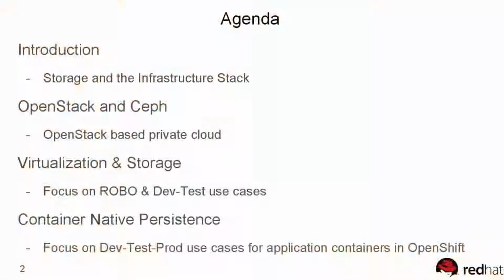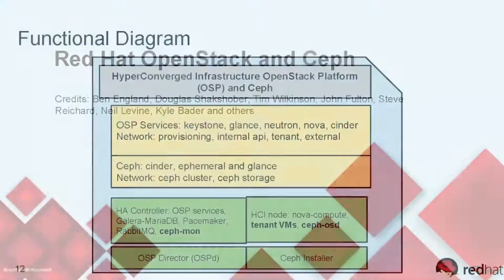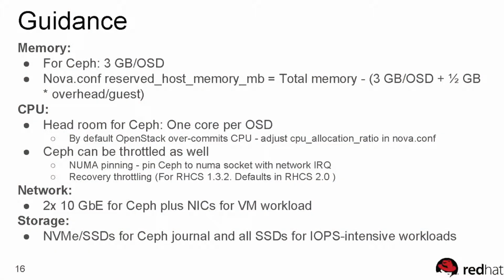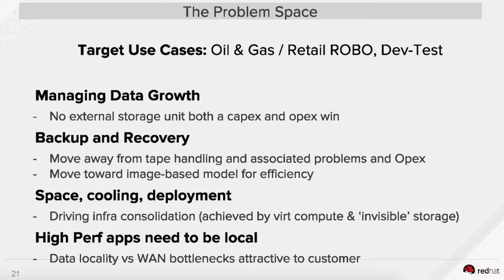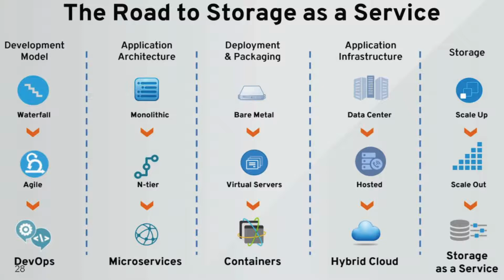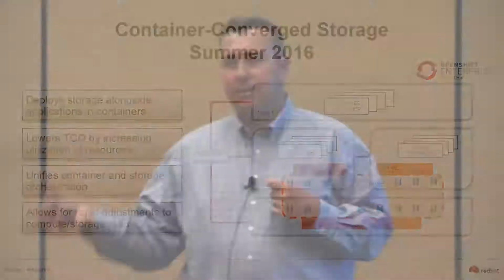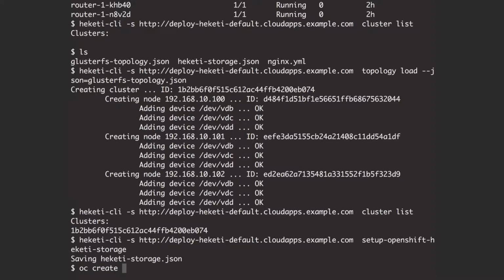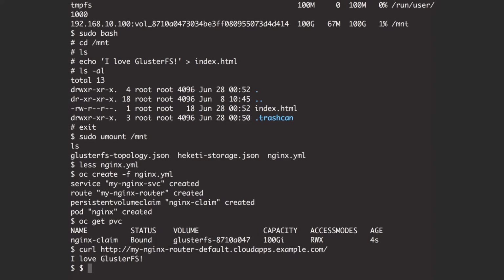Hyperconverged solutions with Red Hat Storage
Efficiency in IT has never really been just a nice-to-have. But as increasingly sophisticated compute and data storage needs to be spread further throughout your business's operational landscape, efficiency in gear acquisition, system deployment, ops, and IT resource management becomes a decidedly firm requirement for success. Red Hat's industry-proven software defined storage offerings provide the flexibility required for robust and efficient hyperconverged infrastructure solutions, ideal for this growing part of your organization.